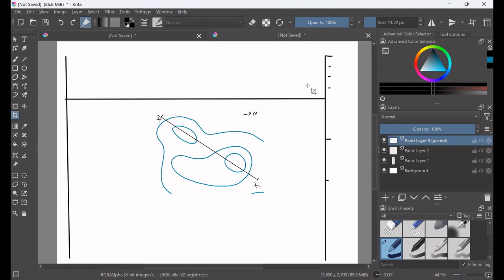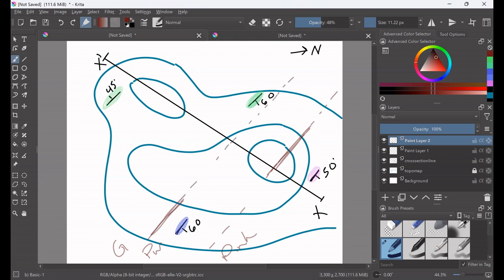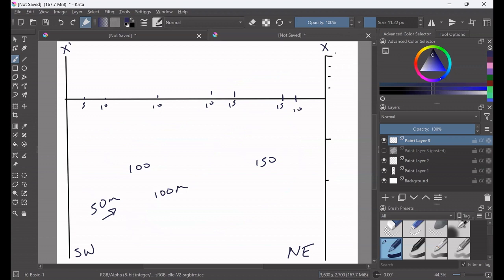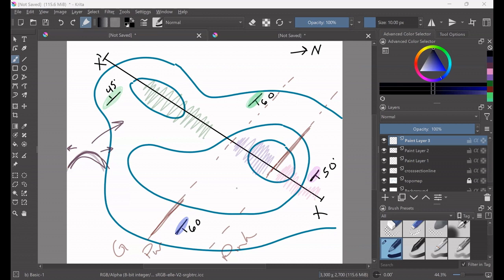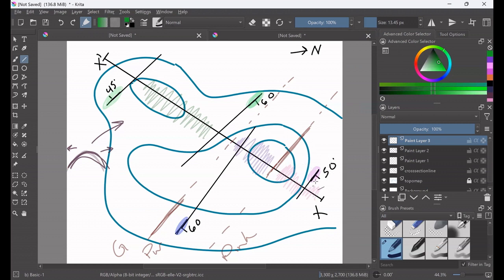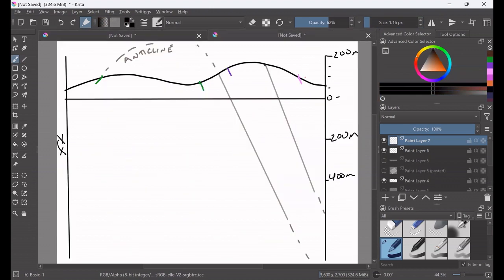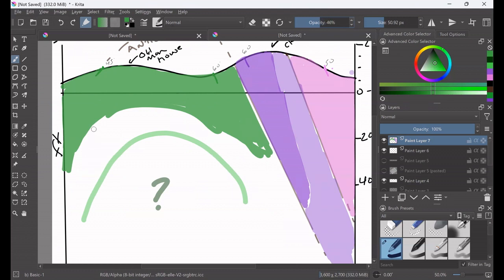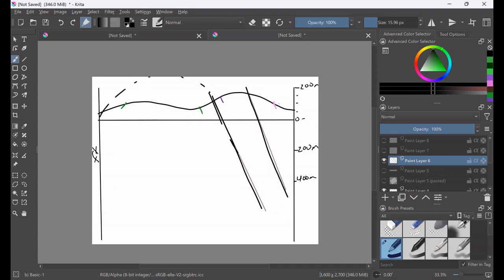Field Observations Cross Sections walk through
A general walkthrough of how to build your cross sections for this class.